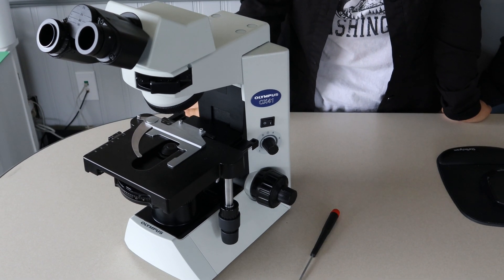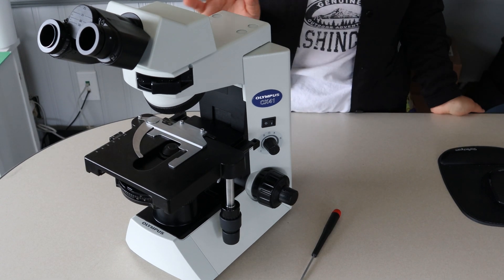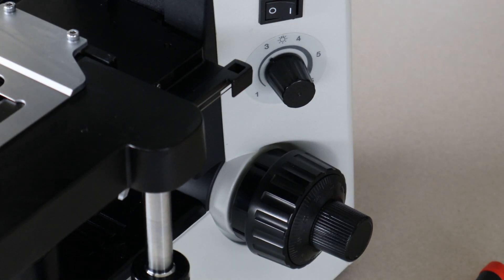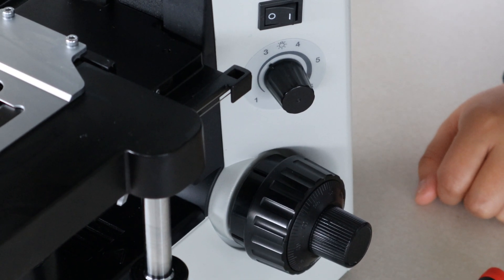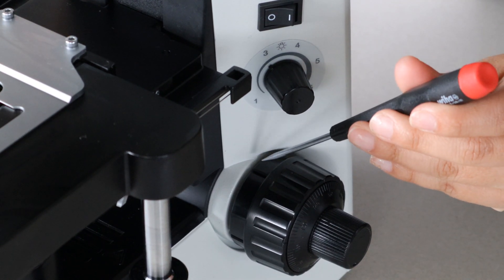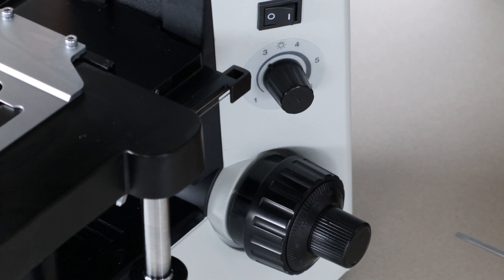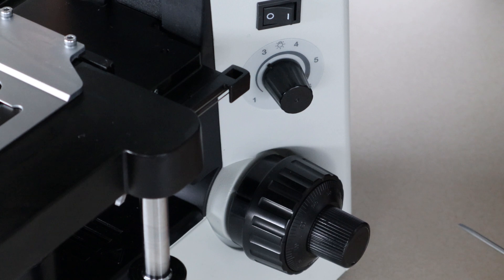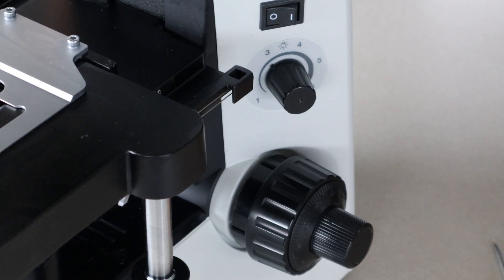How adjust focus tension on a Olympus CX Series Microscope with Munday Microscope Company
How adjust focus tension on a Olympus CX Series Microscope

In this video Walker and Maria from Munday Scientific go over how to adjust the focus Tension on an Olympus CX Microscope